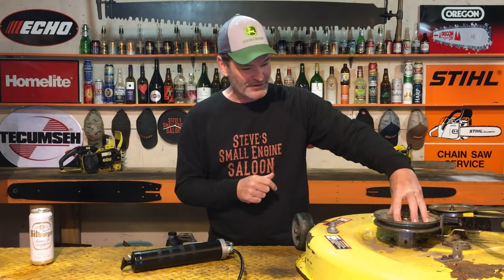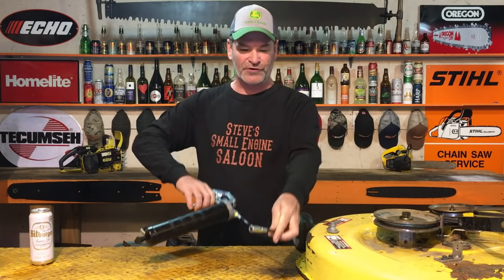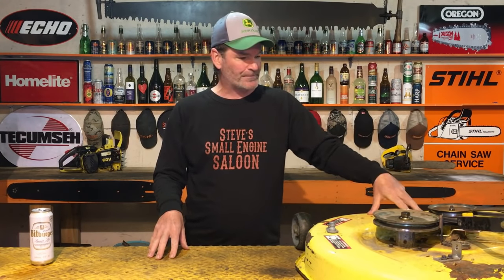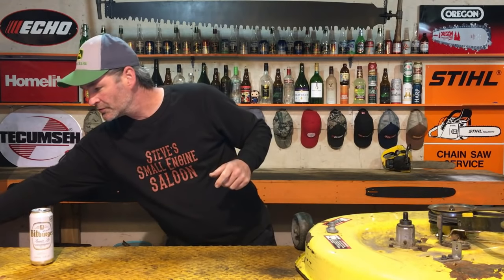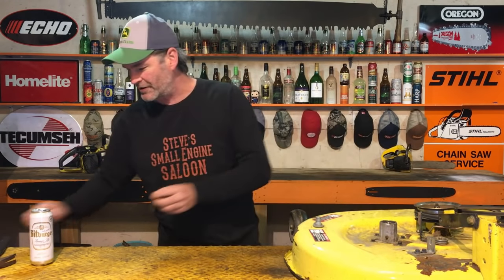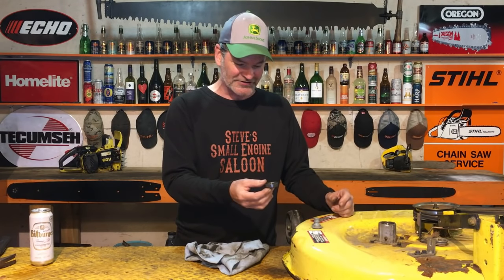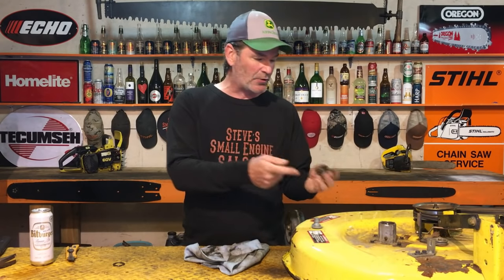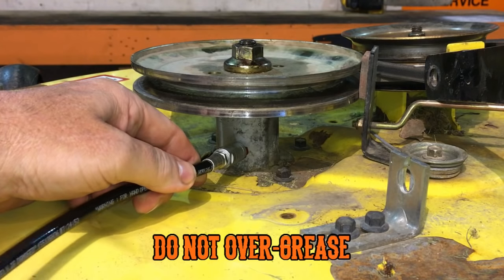Your Riding Lawn Mower's Dirty Little Secret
Are you greasing your mowing deck blade spindles but they still wear out?  Do you want your bearings to last longer? Have you been told that you need to replace your deck spindle or mandrel? Watch this video and save your money!  I’m going to show you what is really going on in the spindle assembly.  Is this a design flaw or defect?

If your bearings really are worn out, new double sealed ball bearings are super cheap. In this video I’ll show you how to replace them. Be careful not to over-grease the bearings.

Please SUBSCRIBE to my channel here ➜ and don’t forget to click the 🔔 to turn on Video Notifications for more money saving videos, featuring all the top brands like Stihl, Husky, Husqvarna, Echo, Honda, Briggs and Stratton, John Deere, Craftsman, MTD, AYP, etc.

Make sure to check out the Saloon here too…

Learn how to properly fix or repair your own outdoor power equipment if it won’t start, bogs out, won’t rev up, chain or blade is dull and doesn’t cut good, needs sharpened, or simply just runs poorly. Simple and basic, do it yourself (DIY) tutorials to help you with your broken lawn and garden equipment.  I do my best to teach you how I easily diagnose problems the fastest, quickest and most efficient way.

Whether it be a handheld, two stroke, two cycle engine like chainsaws, weed eaters, string trimmers, grass trimmers, line trimmers, hedge trimmers, strimmers, brush cutters, leaf blowers, or four stroke, four cycle units like lawn mowers, pressure washers, generators, ride on mowers that need parts installed or replaced, I’m your guy.

I’ve been a small engine mechanic for many years so my videos are loaded with tips and tricks that I have learned and want to pass on to you.  I want Steve’s Small Engine Saloon to SAVE YOU TIME, FRUSTRATION AND MOST IMPORTANT, MONEY!

If you Google your issue, problem or symptom, you may just see one of my videos pop up!  If you have an idea or suggestion for a video, please fill out this form ➜